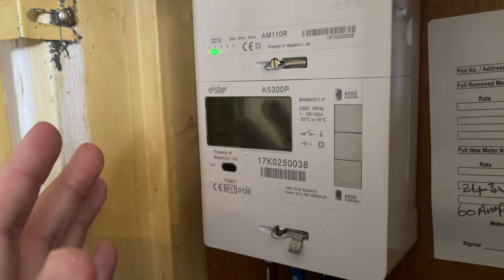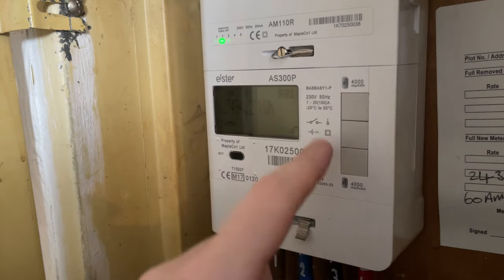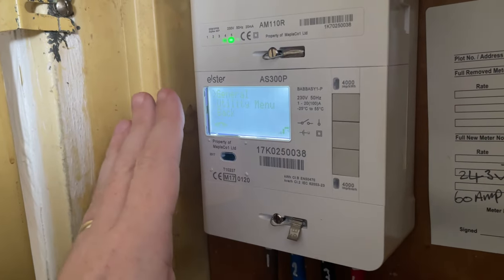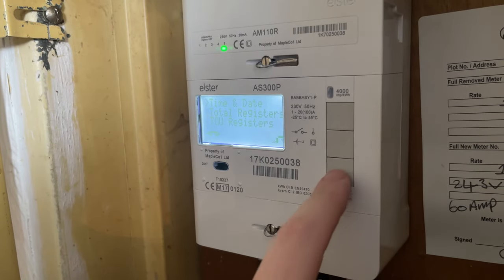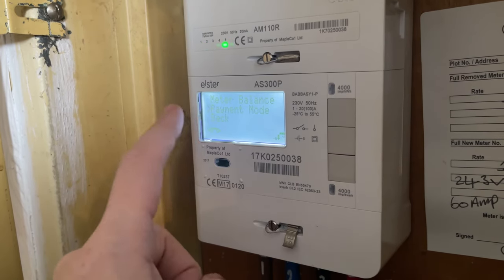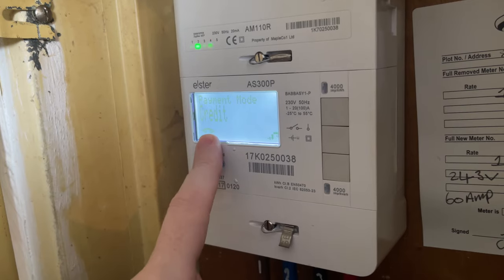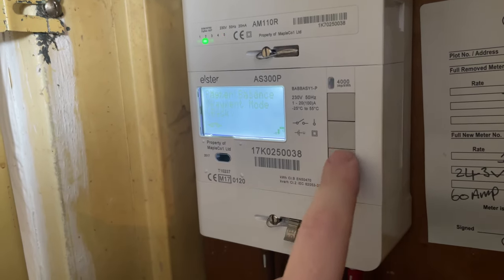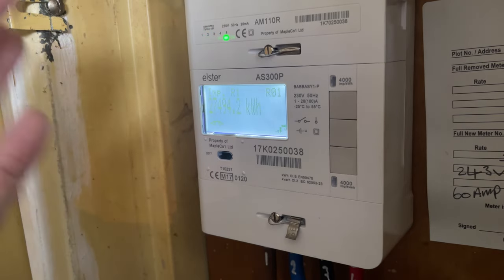How to find if Elster AS300P AM110R electricity meter is in credit mode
This video will help you how to find if Elster AS300P AM110R electricity meter is in credit mode.